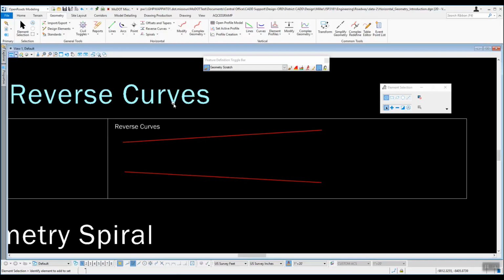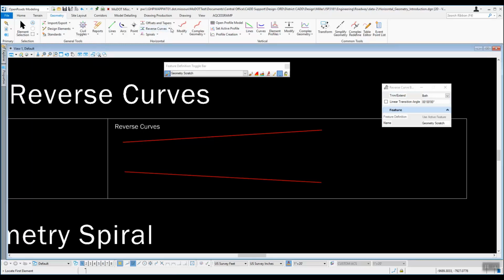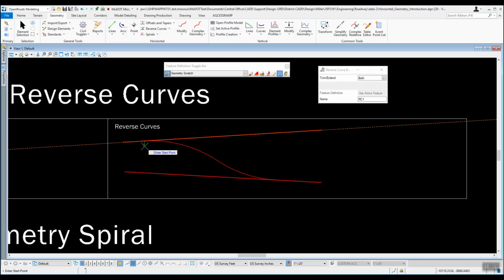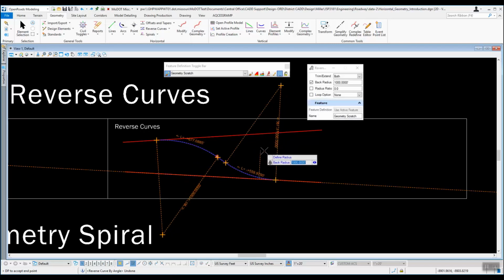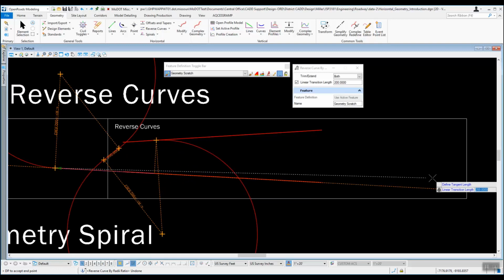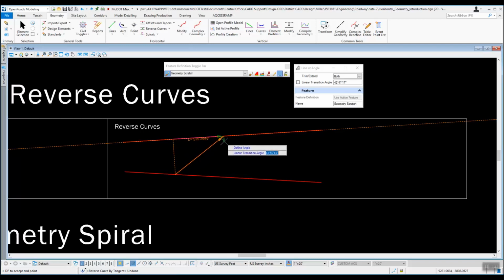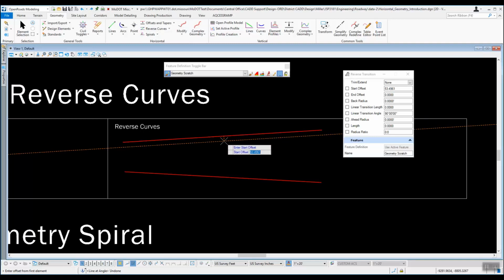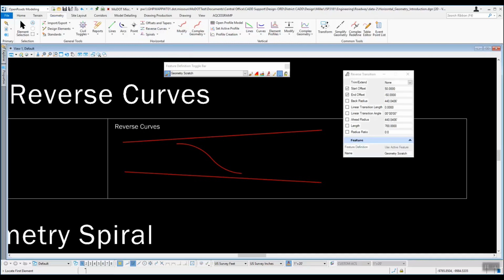ORD - Road 1 - Chapter 2 - 08 Reverse Curves